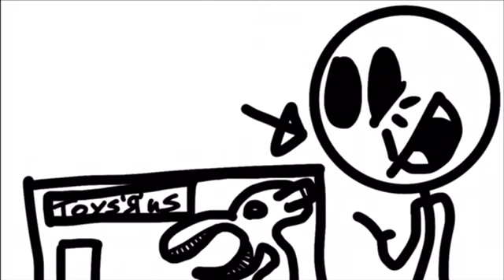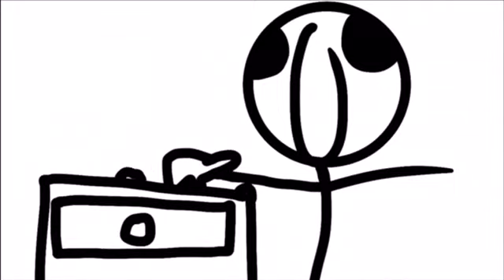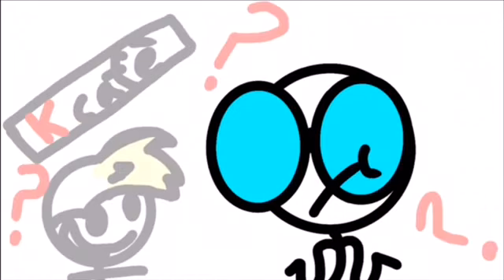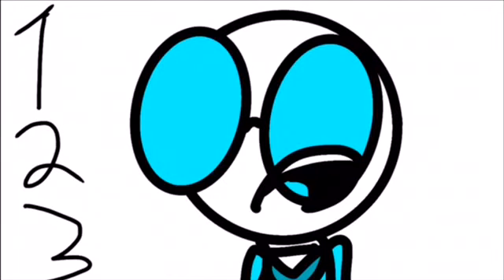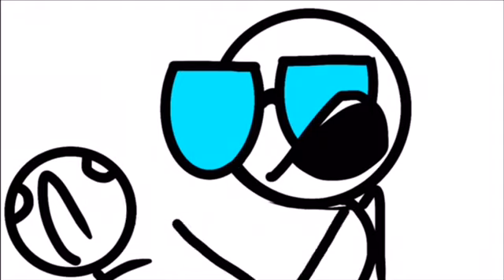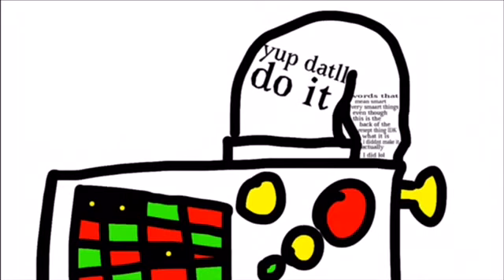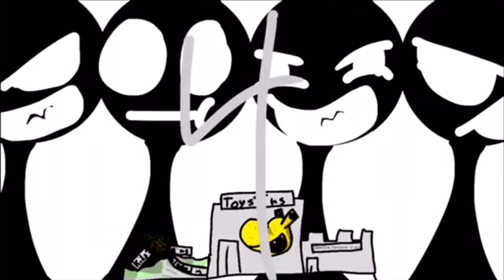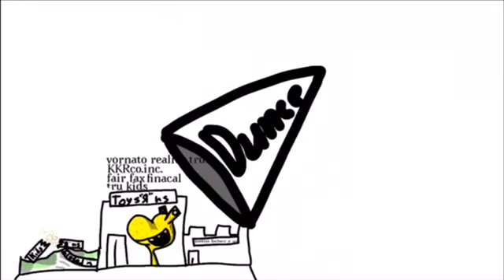Toys “R” us animation history n junk